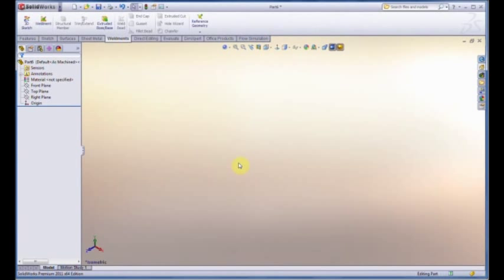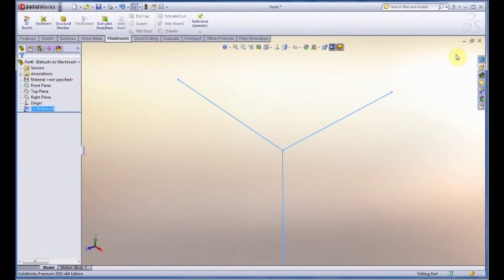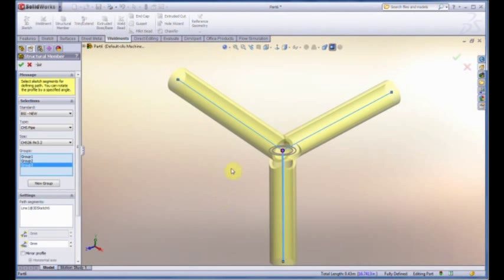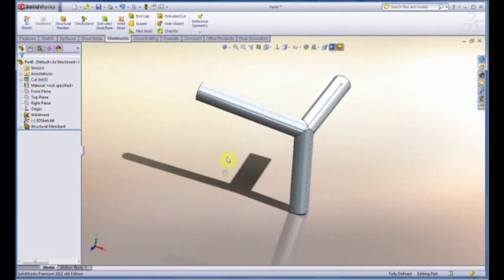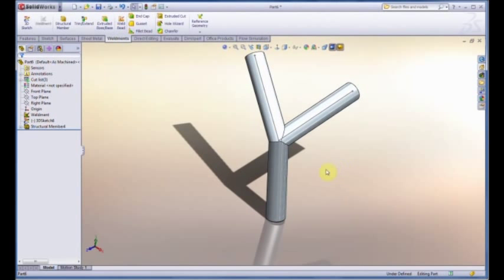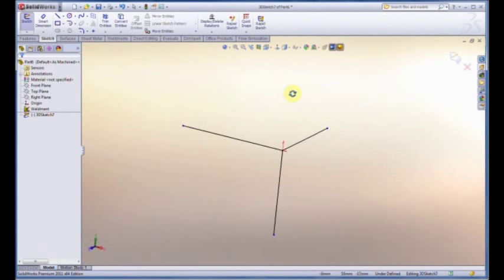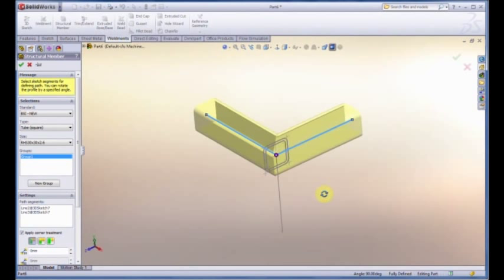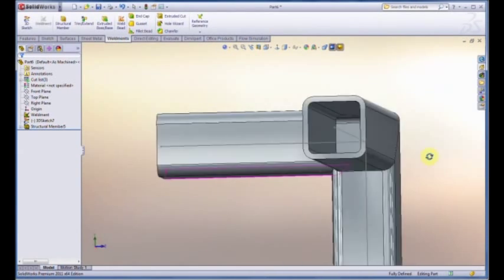3-way mitre NEW.wmv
SolidWorks Technical Tips from TMS CADCentre - SolidWorks Reseller based in Scotland.  How to create a 3-way mitre joint